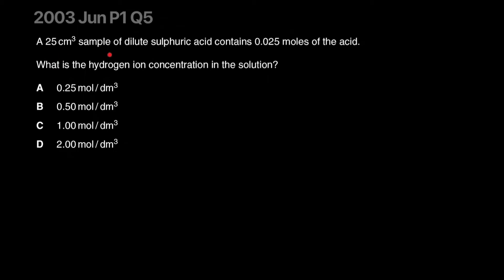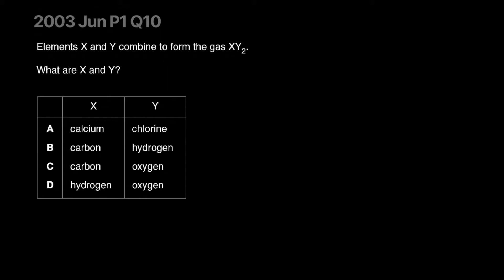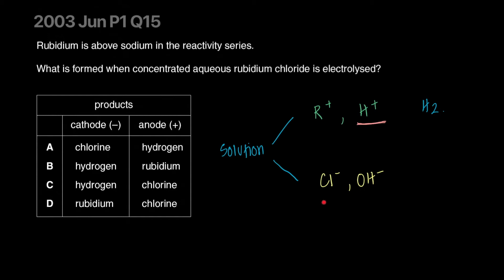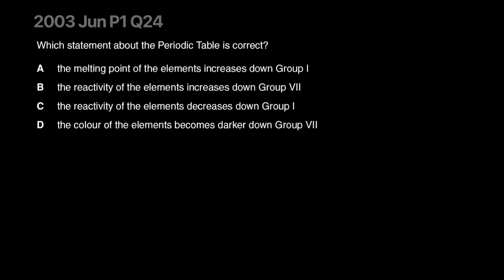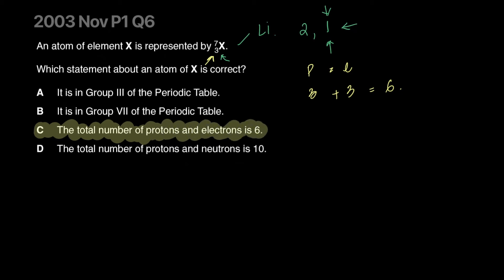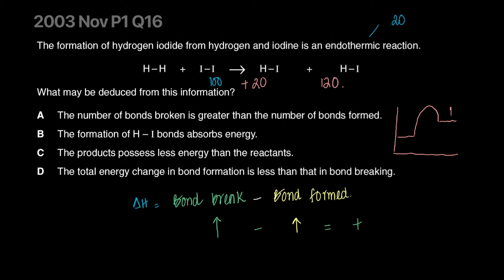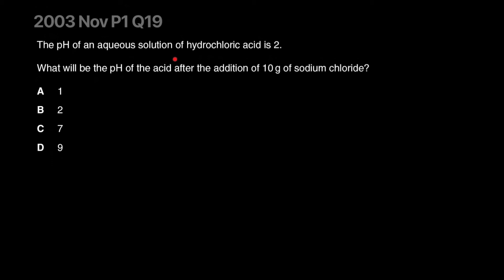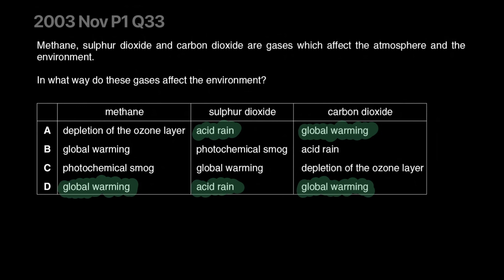CAIE O Level Chemistry 5070 MCQ MADNESS 2003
Time Stamps:
0:00 00 Moles | Chemical Equations
1:38 11 Metals | Bonding
2:27 04 Bonding
3:08 07 Electrolysis
6:34 Miscellaneous
7:21 14 Ammonia and Sulfur
8:34 03 Atomic Structure
10:17 04 Bonding
10:52 08 Energy from Reactions
14:44 10 Acid and Base
15:22 14 Ammonia and Sulfur | Acid and Base
16:45 13 Air and Water | Ammonia and Sulfur
17:48 15 Organic Chemistry | Acid and Base

Courtesy, Meraal Meer